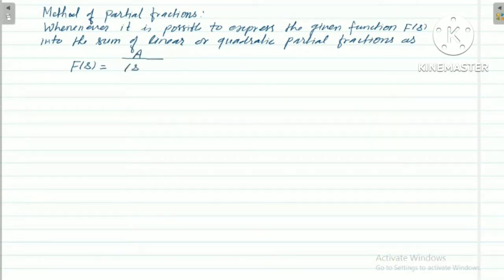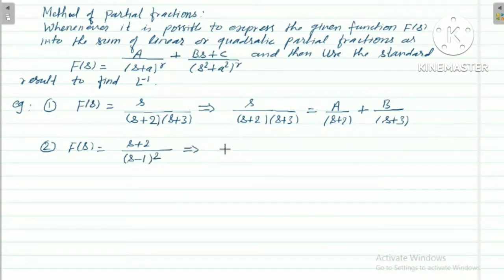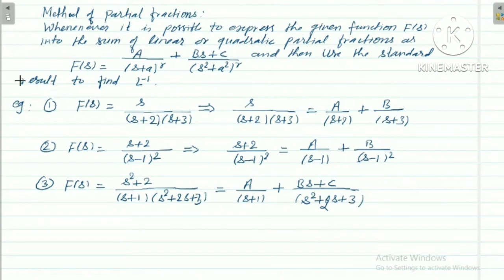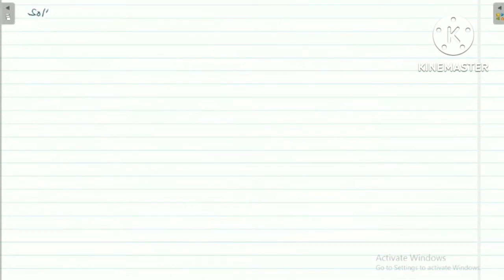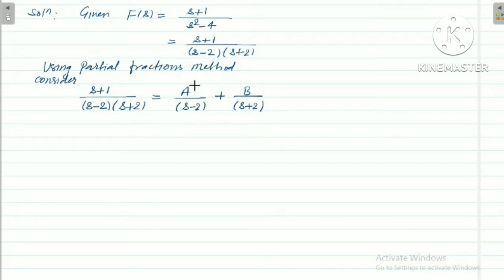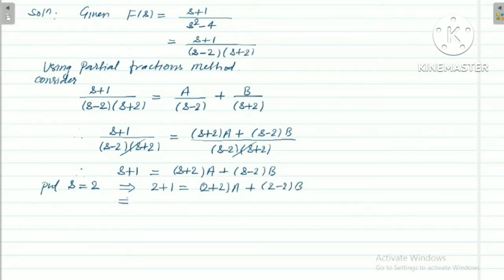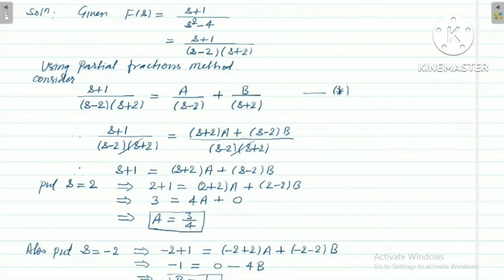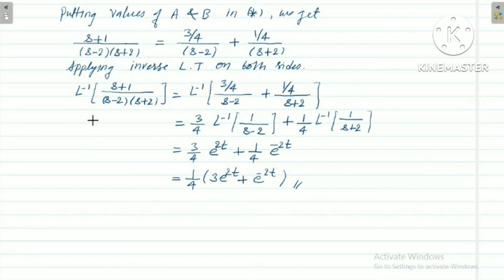Inverse Laplace Transform In English | Inverse Laplace Transform By Partial Fraction method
Hello friends
In this video you will learn how to find inverse Laplace transform of function by partial fraction method in a very interesting and easy way.
Your quaries:
 inverse laplace transform by different methods
 inverse laplace transform in english
 inverse laplace transform engineering mathematics
 inverse laplace transform electrical engineering

what is partial fraction method
how to find partial fraction of a given function
how to find partial fraction of a function
methods of partial fraction to find inverse laplace transform
how to find inverse laplace transform of a function